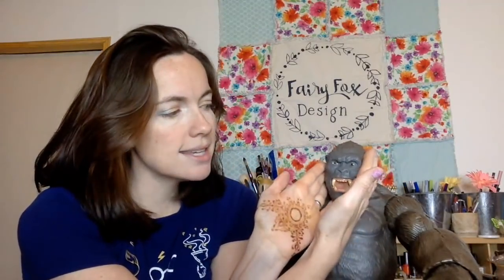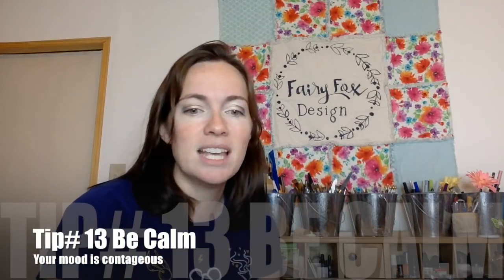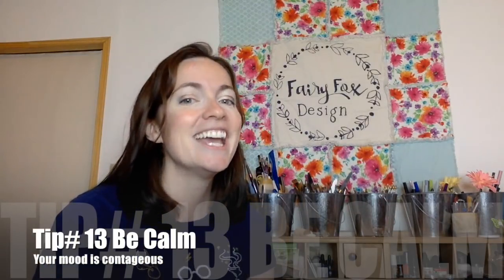Laura vs the Wiggles - Coffee Chat #1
A new series named "Coffee Chats" premiers in this episode where Laura confronts the question of wiggles- and how to get kids to sit still while you paint their face. She shares 15 different techniques you can add to your tool box when confronting wiggles in your own booth. At the end we share a laugh about all the wiggles we face. Watch for future episodes about the challenges a face painter faces beyond design work. Have questions? Leave them in the comments below to maybe be a part of a future chat! -ALSO  what are you drinking in your mug today?